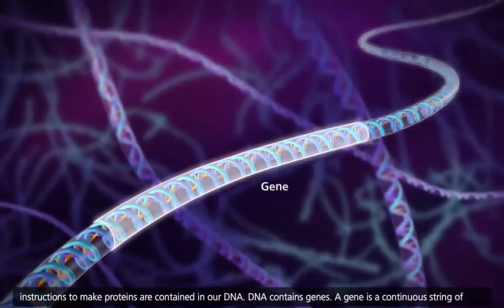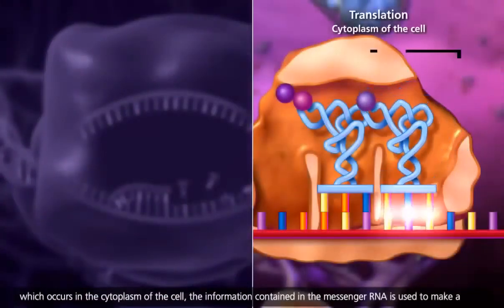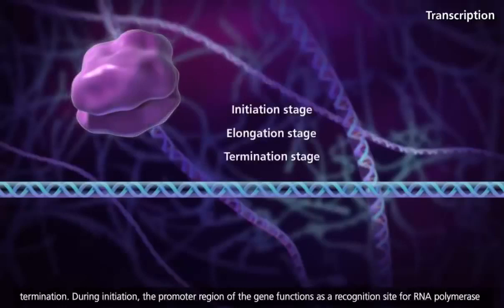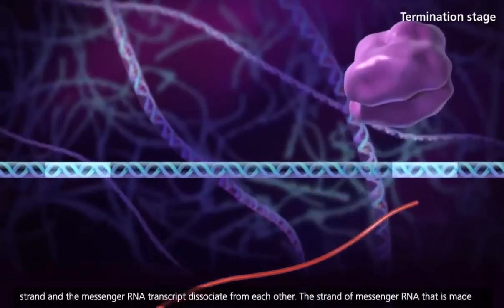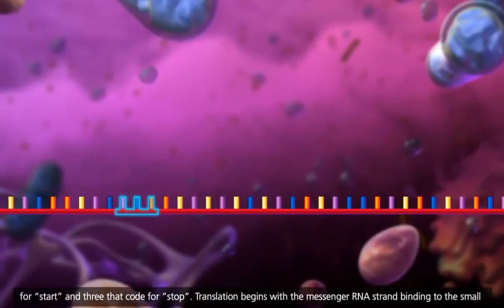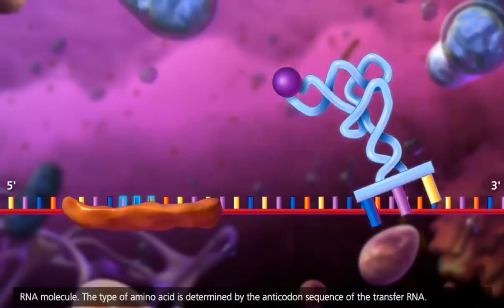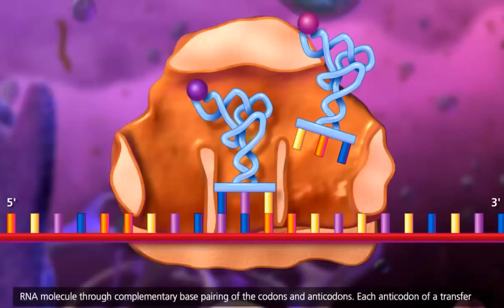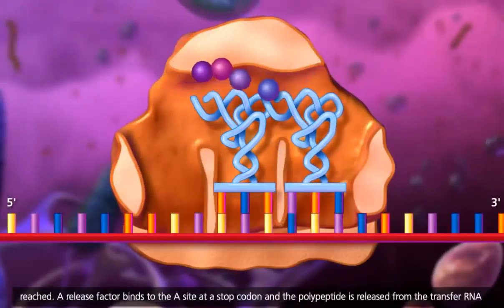Central Dogma Dna - Rna - Protein